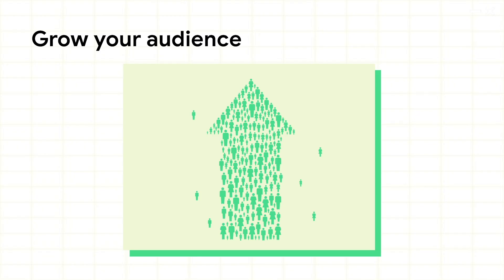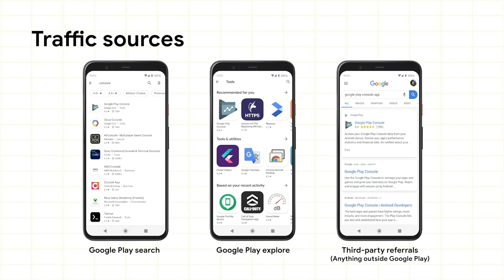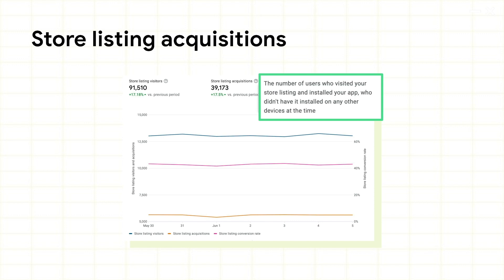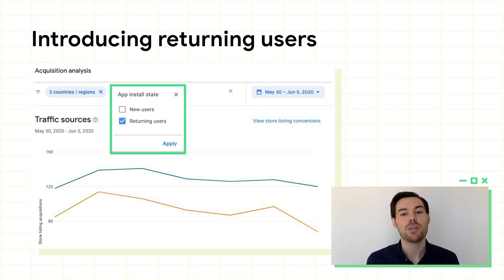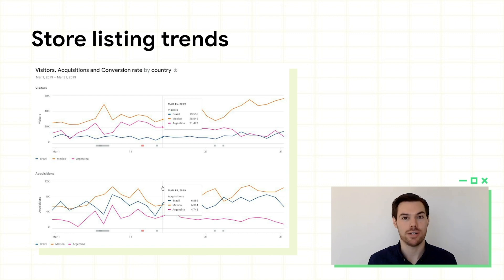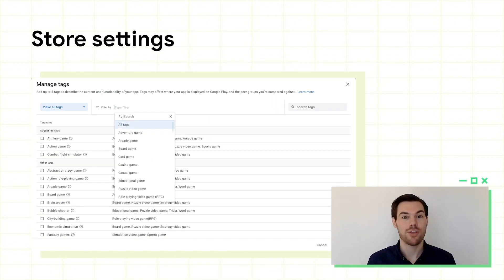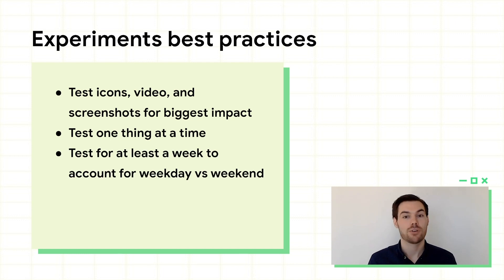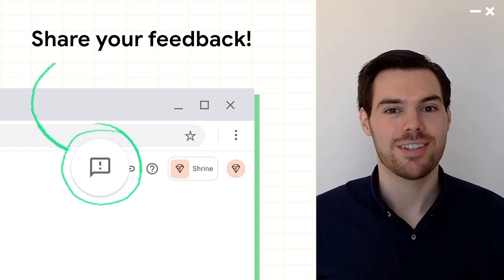Grow your audience with Google Play Console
Want to attract more users? Google Play Console can help. The new Play Console has improved features to help you monitor your app's performance trends over time, measure the impact of your marketing, and identify new opportunities to optimize.

In this webinar, join Google Play engineer Ryan Fanelli to learn more about user acquisition features, including store performance metrics, changes to your data, store listing optimization tools, and more, followed by a live Q&A.

Timestamps:
Simplified traffic sources (1:40)
Updated store listing metrics (3:44)
New configurations & filters (6:08)
More peer comparison benchmarks (8:57)
Store listing optimization tools (10:55)
Statistics page updates (12:50)

Speaker:
Ryan Fanelli